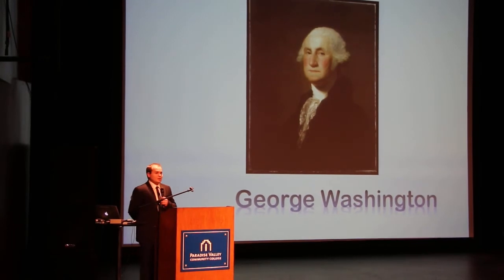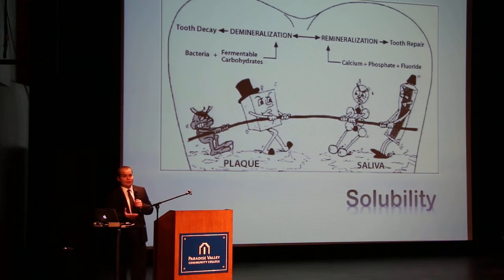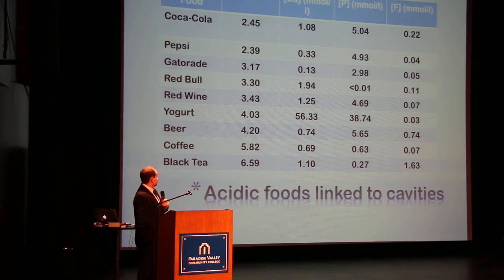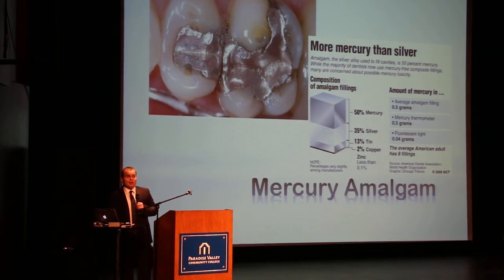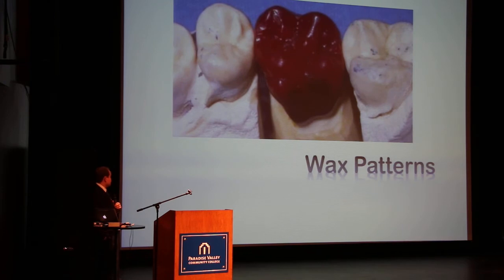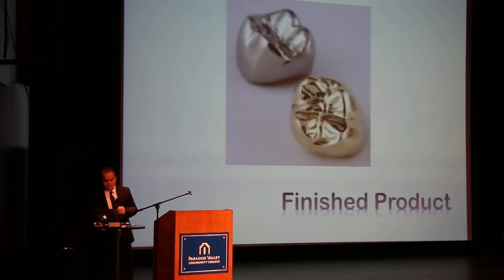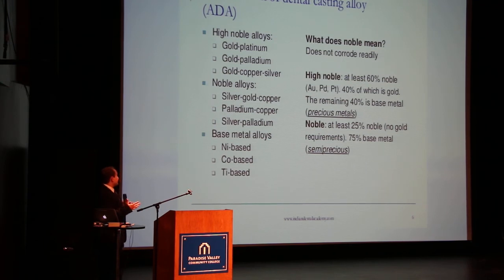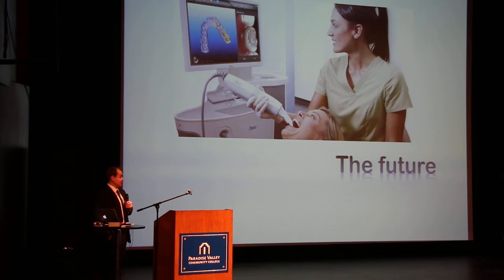Teeth - Chemistry, Cavities, and Crowns by Mathew Jones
Paradise Valley Community College student Matthew Jones talks about teeth and their chemistry, cavities, and crowns.